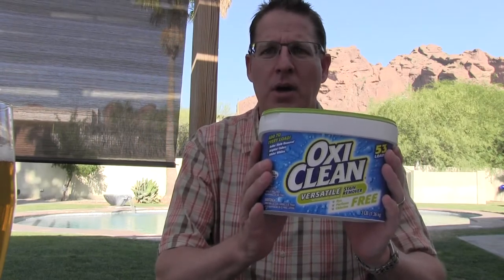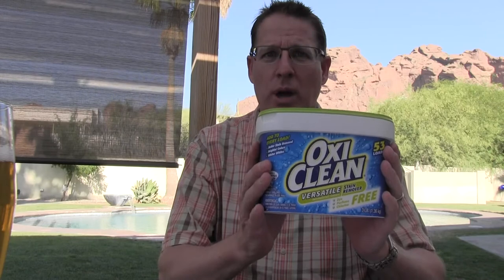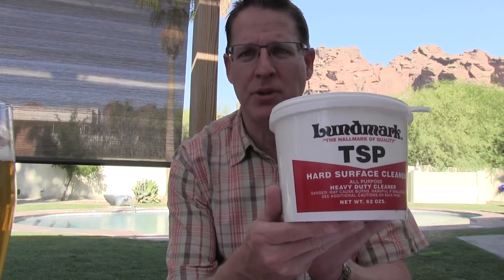Home Brew Tip in Under 5 Min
Do you use PBW? Love it? Hate the price? Well here you go.

A lot of the TSP sold now in the US is actually Phosphate free TSP. As crazy as that sounds (Tri Sodium Phosphate without the Phosphate is what exactly?), the product that is typically sold in its place is 100% Sodium Metasilicate which is also a strong base. Additionally Sodium Metasilicate is the active ingredient in PBW. PBW is composed basically composed of a strong base and surfactants.
Bottom line 2 Parts sodium metasilicate (TSP from ace) to 1 parts Oxi Clean (or some other washing soda) will work great and is a fine replacement for PBW.
For a further discussion check out the PBW vs Oxi Clean debate.
PBW a mildly caustic cleaner and is expensive ($8/lb.), but you can mix it up yourself for MUCH less.

You need:
(1) cheap store-brand Oxi Clean (available at your local grocery) - sodium percarbonate and sodium carbonate powder
(2) Red Devil TSP/90 (available at Ace Hardware in their paint section - make sure it's TSP/90) - sodium metasilicate powder. Mine was Landmark TSP at Ace Hardware.

TSP 62 ounces 62 ounce = 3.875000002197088 pound (Landmark brand Ace Hardware)
Oxi Clean 3 lbs for $4.00
4.00 + 9.99 = 13.99/ $2.15 per pound